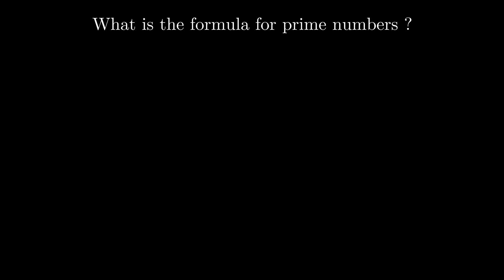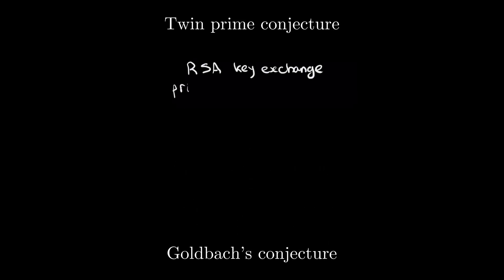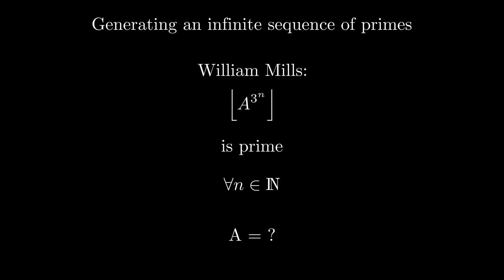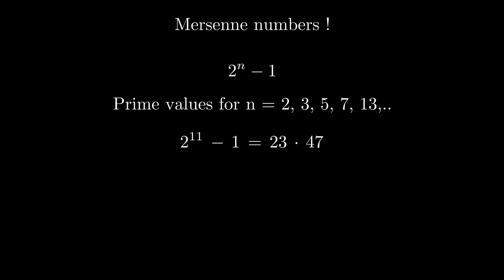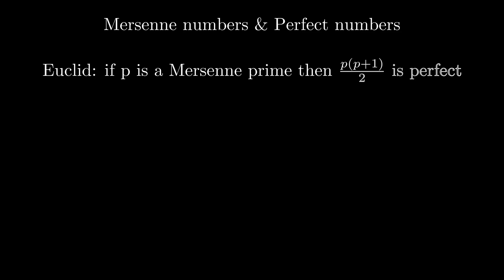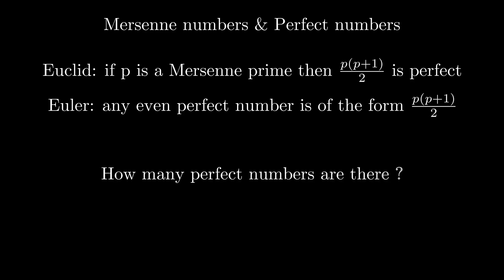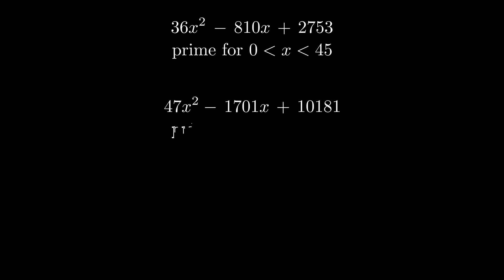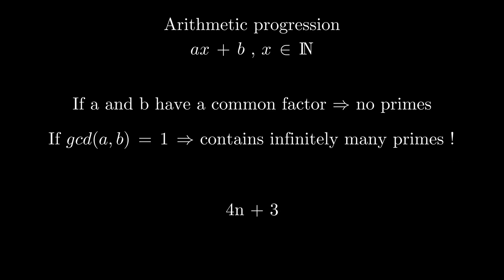Is there a formula for primes ? (Spoiler: YES and NO)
Is it possible to define a formula which produces distinct prime numbers only ? Many great mathematicians including Euler attempted this question and in this video we consider various formulas they have achieved.